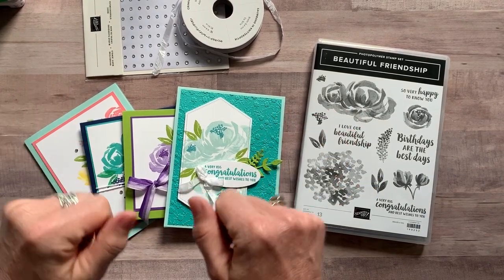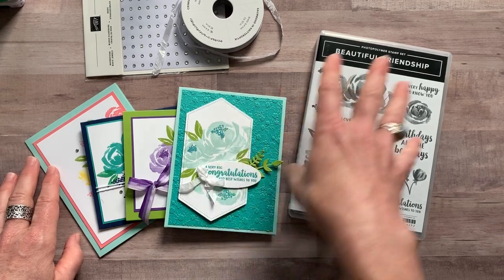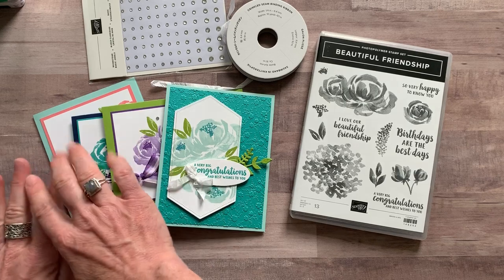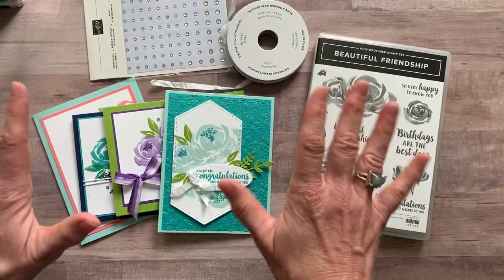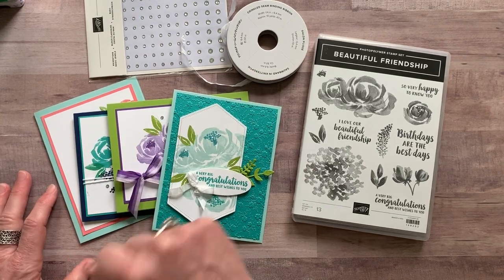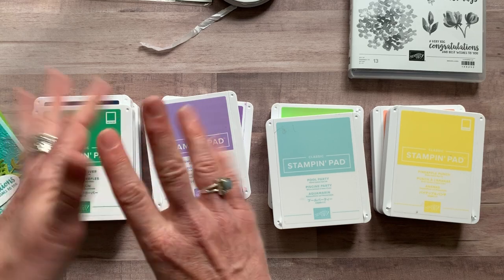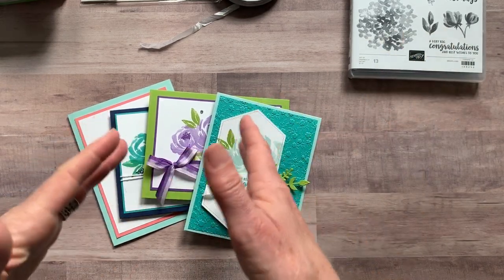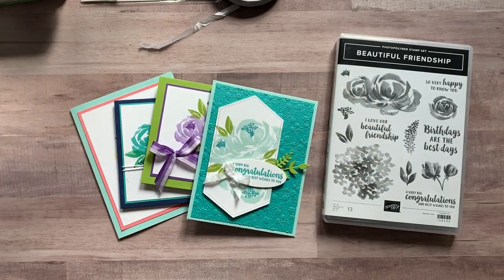Beautiful Friendship Class To Go & a Tutorial Only Option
Let’s make some beautiful projects!!  This class features the gorgeous Beautiful Friendship Stamp Set, Whisper White Crinkled Seam-Binding Ribbon and Rhinestones.

Purchase this Class To Go, and you'll be all ready with these gorgeous projects on hand when you need them!! Or. get the tutorial only option and make the projects on your own anytime!!

TO ORDER OR FOR MORE DETAILS ON THIS CLASS TO GO,

xoxo, Amy